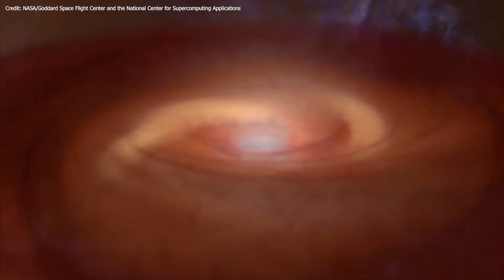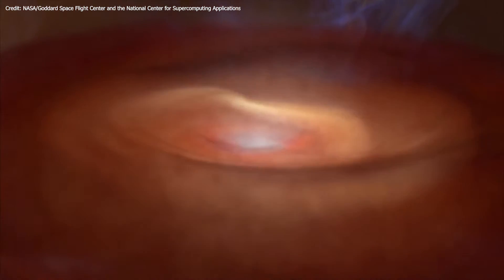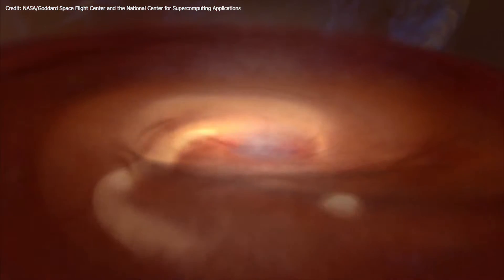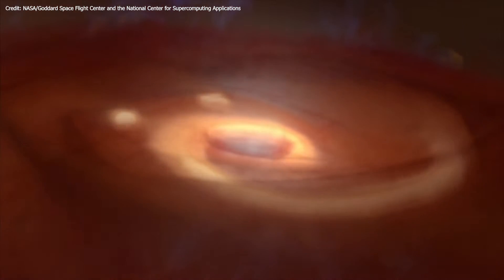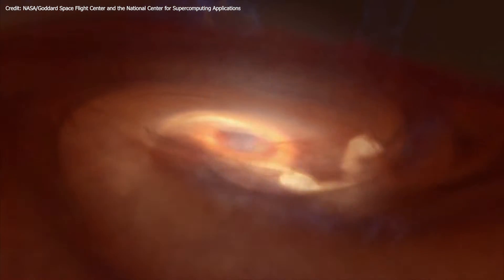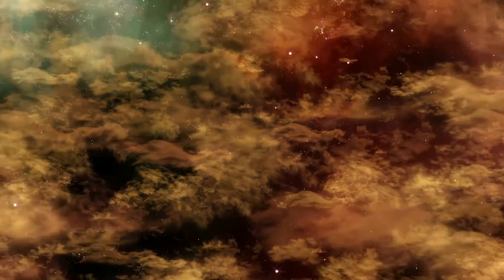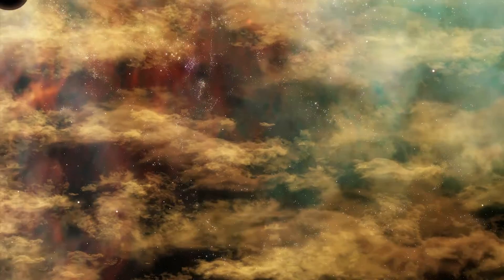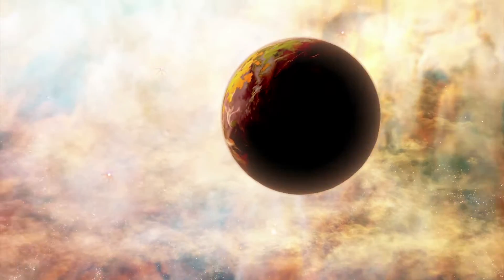Origin of the Asteroid Belt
The asteroid belt between Mars and Jupiter formed in a similar way as the rest of the solar system. There are a couple of theories that explain how the solar system began, but the most accepted one is the nebular theory.

Graphics & Credits:
Videoblocks
NASA/Goddard Space Flight Center
and the National Center for Supercomputing Applications
Space Engine